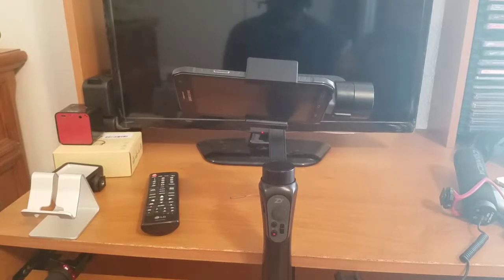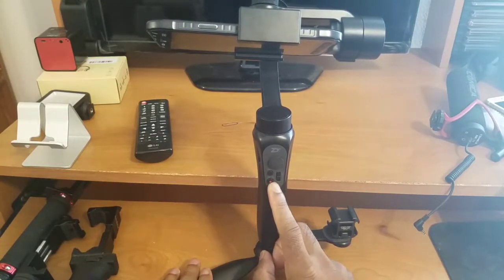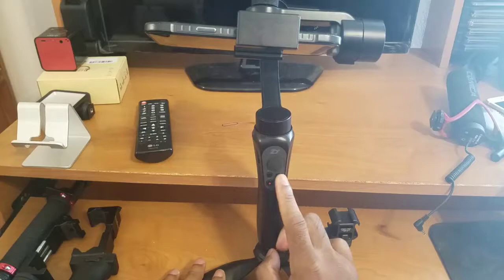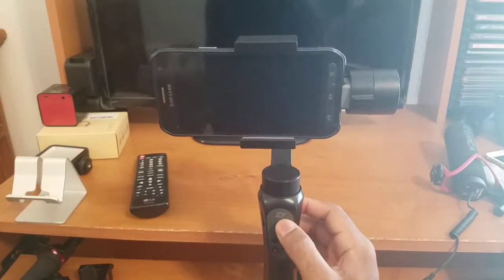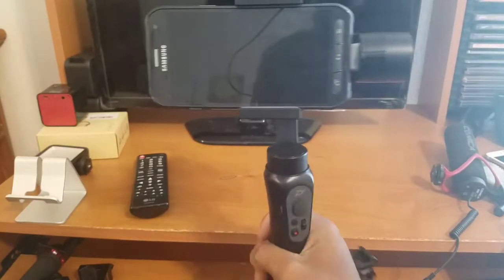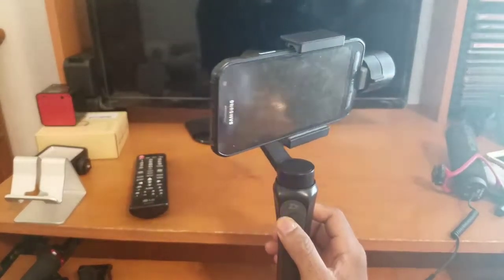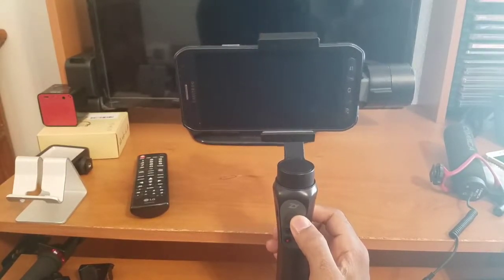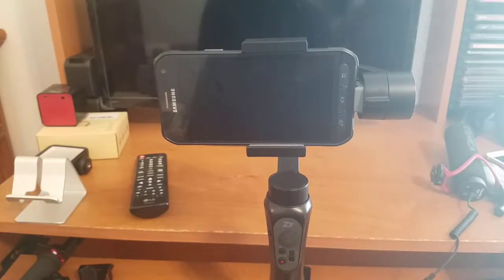Zhiyun Smooth-Q Gimbal Modes And Joystick Controls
Featured Music:
Beam Me Up
By Spazz Cardigan

free Robinhood stock just by using this link trying something new